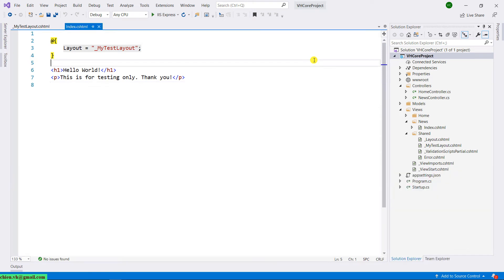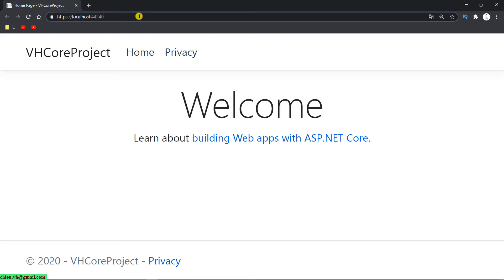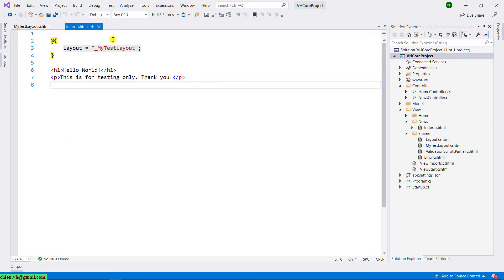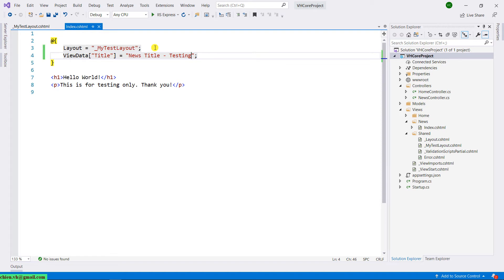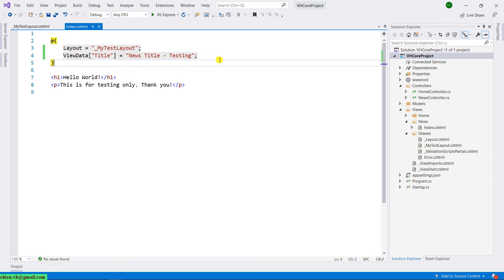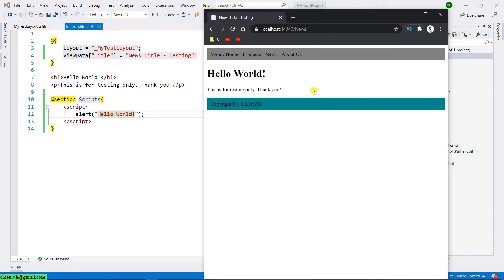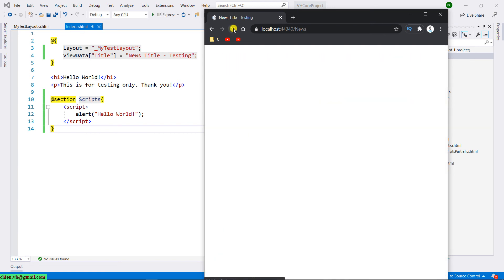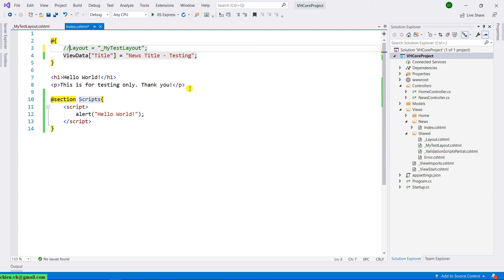#06 Work with View Layout in ASP.NET Core MVC - Part 3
Work with View Layout in ASP.NET Core MVC.